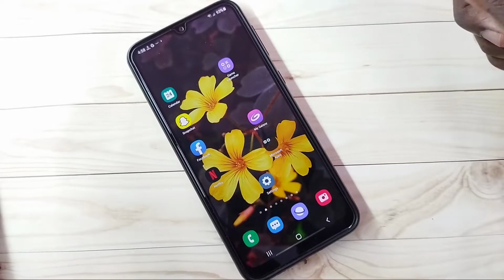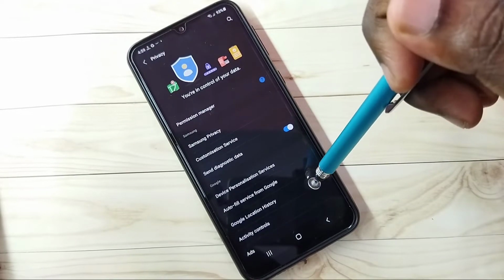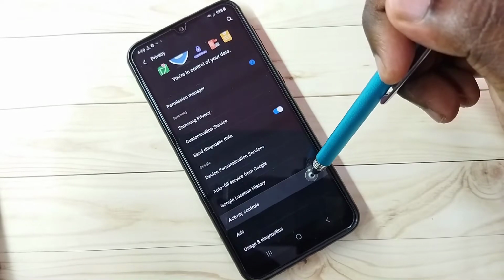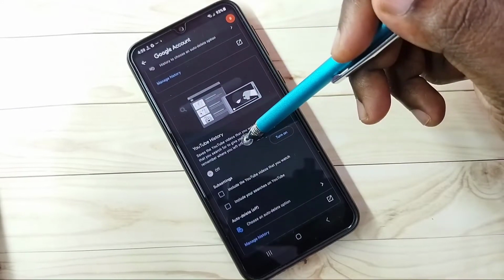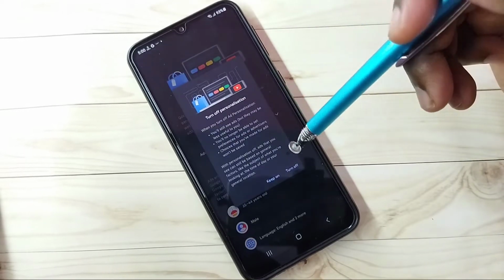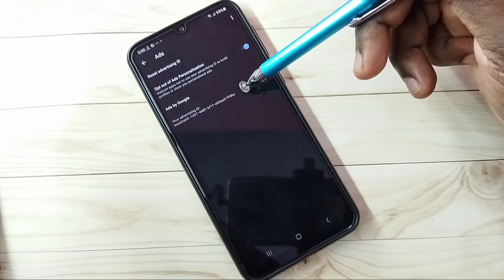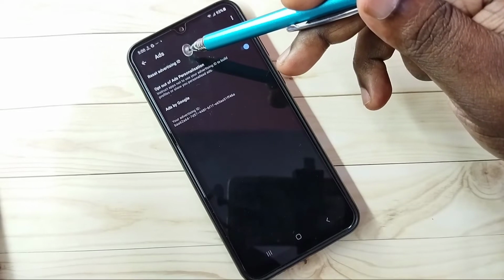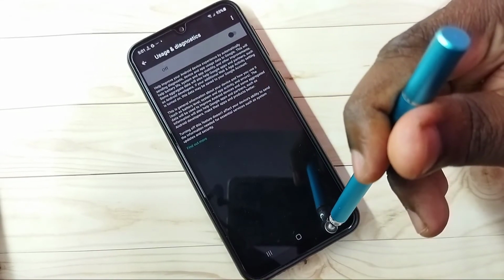Samsung Galaxy A33 5G How to Block Ads | 5 Ways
5 Ways to Block Ads on Samsung Galaxy,
5 Ways to Block Ads on Samsung Galaxy Smartphones,
How to Block Ads on Samsung Galaxy Smartphones,
Stop Ads, Block Ads, Disable Ads,
Android,Mobile, Phone, Samsung, Samsung Galaxy